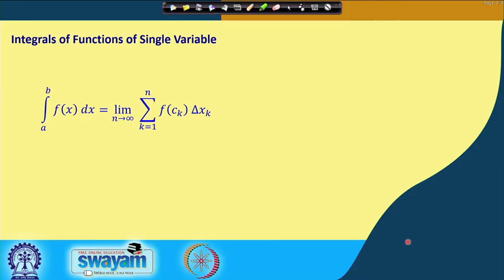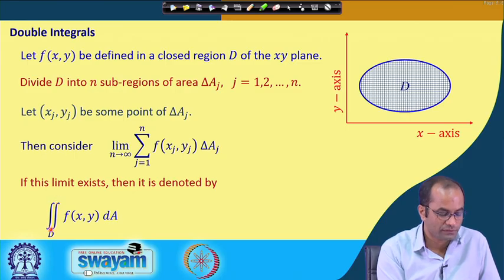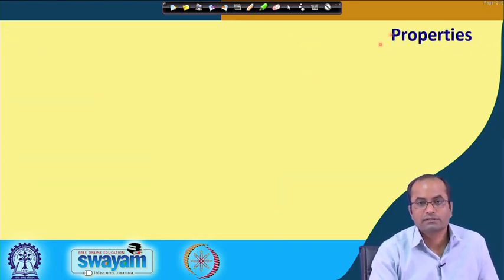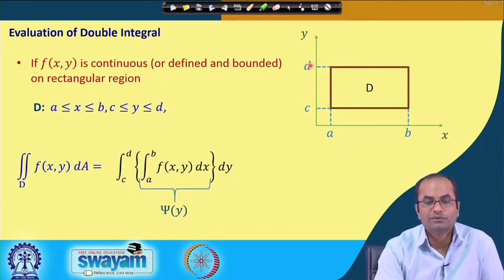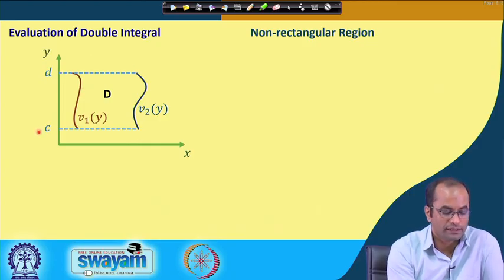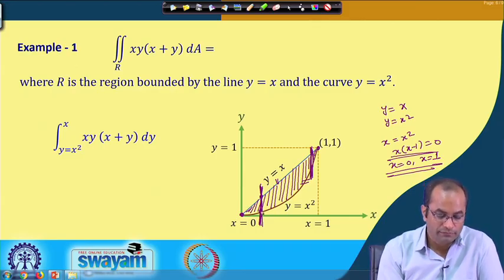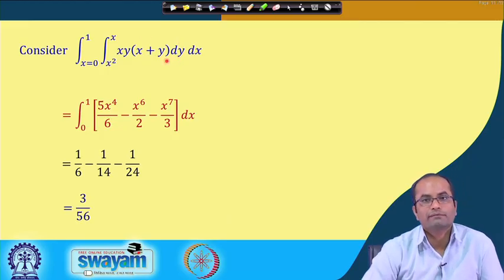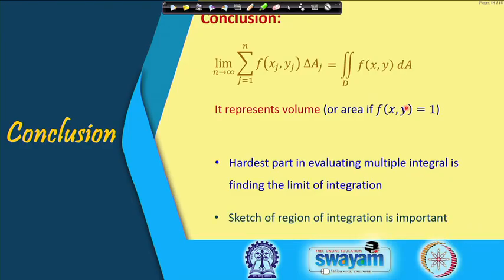Lecture 28 : Double Integrals